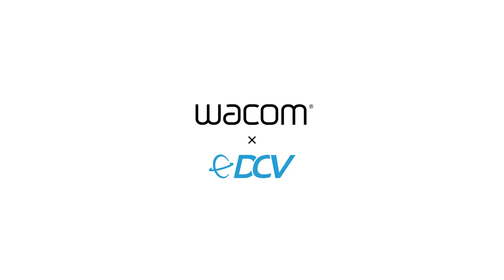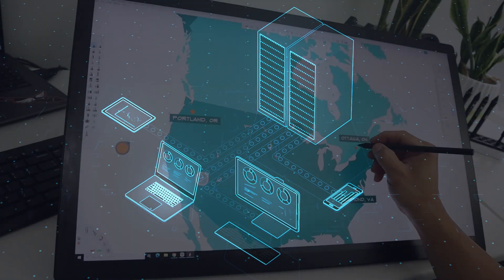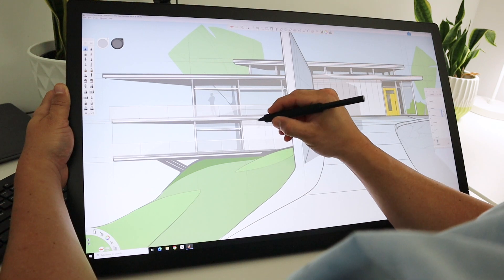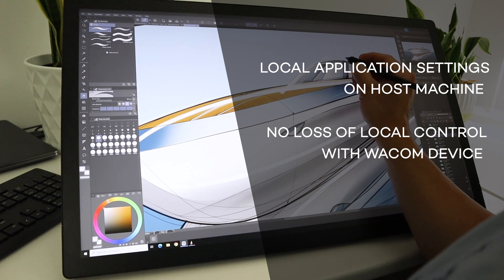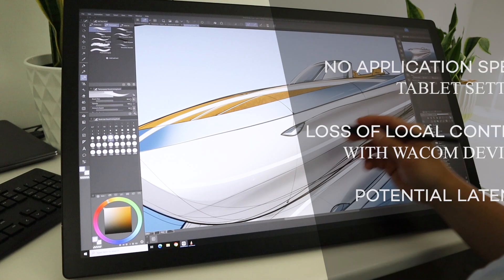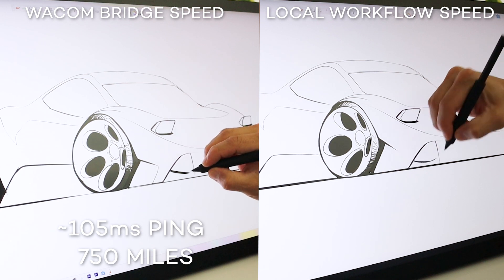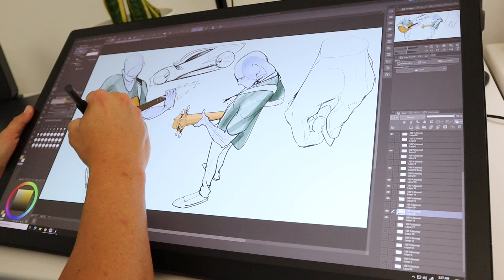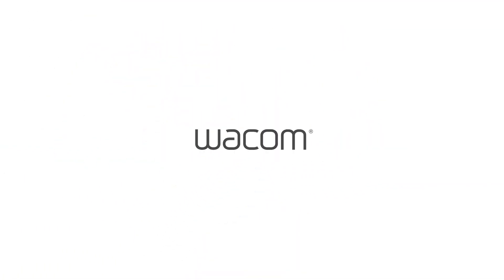Amazon DCV and Wacom Bridge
Wacom is proud to partner with Amazon Web Services (AWS) to solve the key pain point faced by artists and creators working in a distributed workflow.

With Amazon's NICE Desktop Cloud Visualization (DCV) and Wacom Bridge users can have a like-local experience with their Wacom digital pen devices while working remotely.

Wacom Bridge is a proprietary technology for professional creatives on remote systems. It ensures creators can work seamlessly from anywhere by allowing the use of local Wacom tablets as if they were directly connected to the host computer. Isn't that amazing?